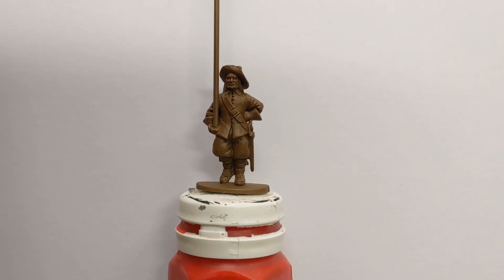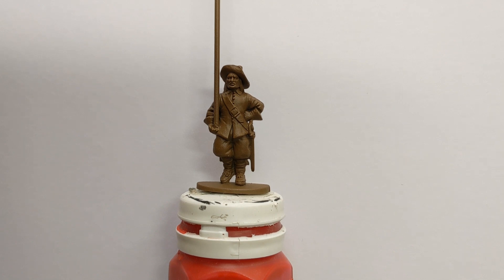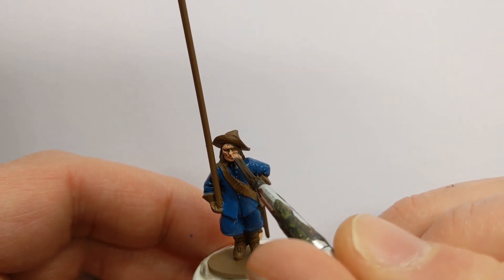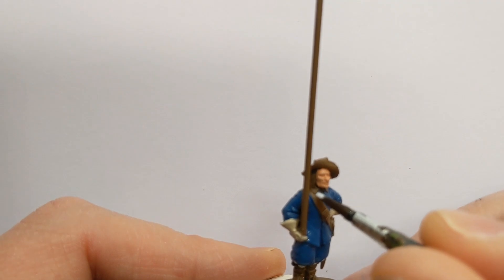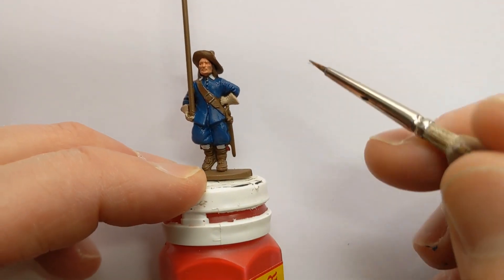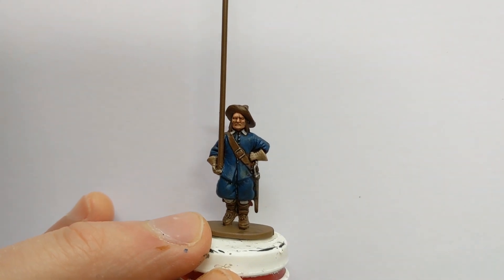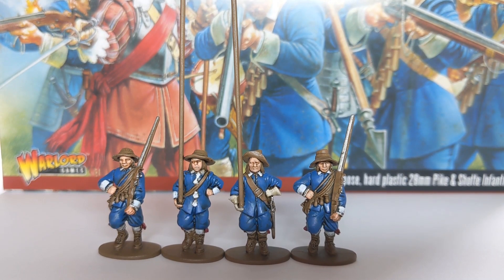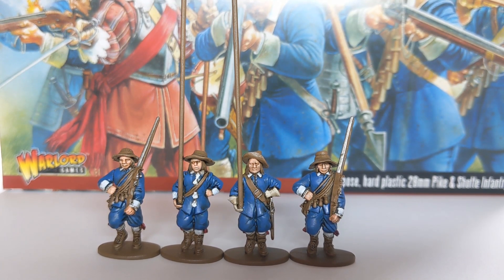Painting a 28mm English Civil War pikeman in less than ten minutes*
*plus that dratted drying time!

Hello. A quick video today on how to quickly turn out a pikeman for an English Civil War regiment. This 28mm plastic Warlord Games figure was painted using the following paints:

Army Painter Leather Brown Spray Primer
Vallejo Game Extra Opaque Heavy Blue
Army Painter Barbarian Flesh
Army Painter Banshee Brown
Vallejo Game Color Ghost Grey
Vallejo Game Extra Opaque Heavy Red